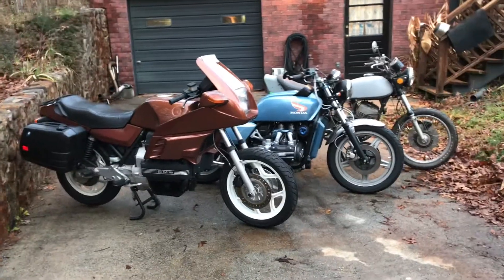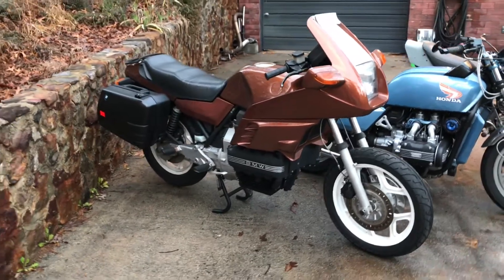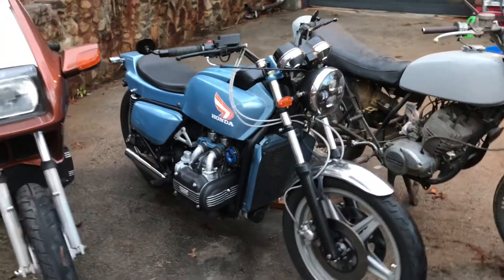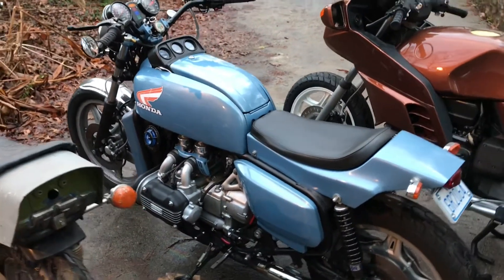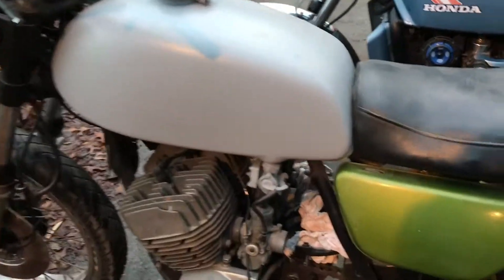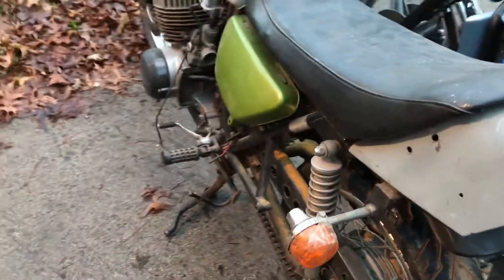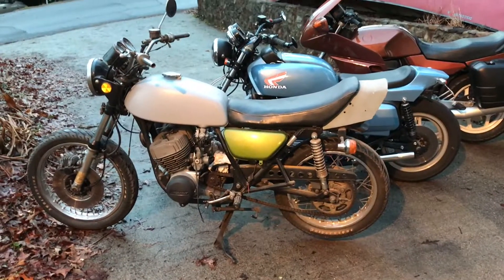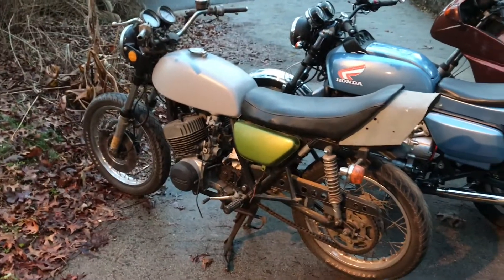1972 Kawasaki H2 750 Project Episode 1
Episode 1 is an overview of my past projects and a look at the H2 before I start pulling it apart.